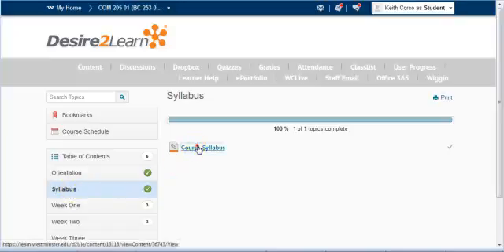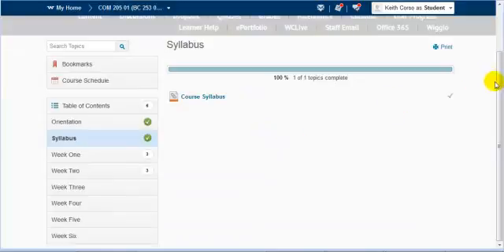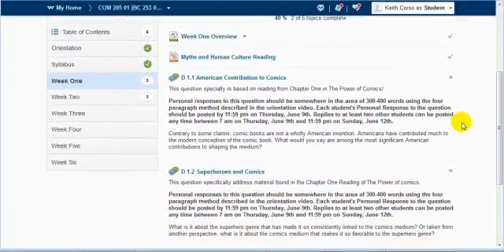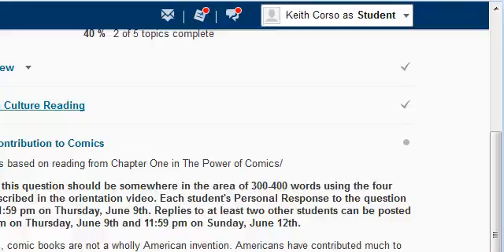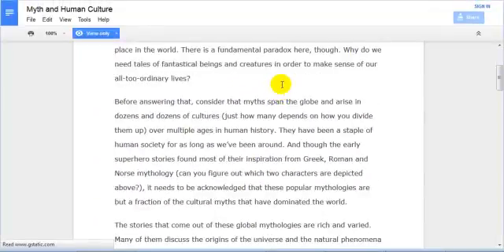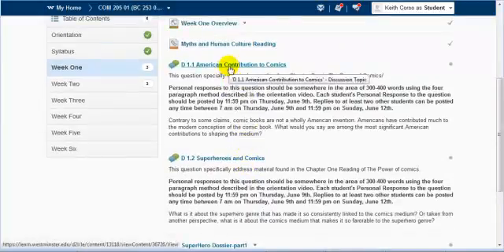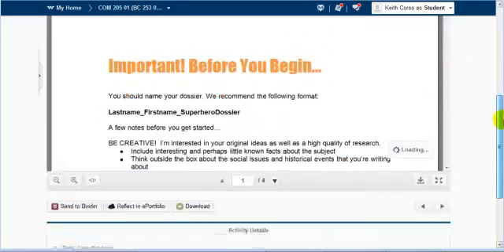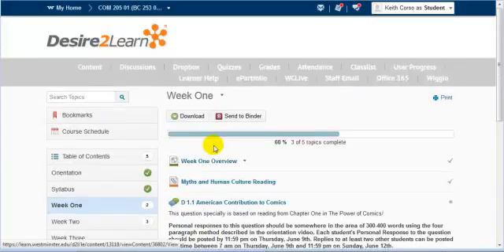D2L - Content Section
This video walks you through the content section of D2L for this summer class. The majority of your time is spent here finding the material you n eed for the class.